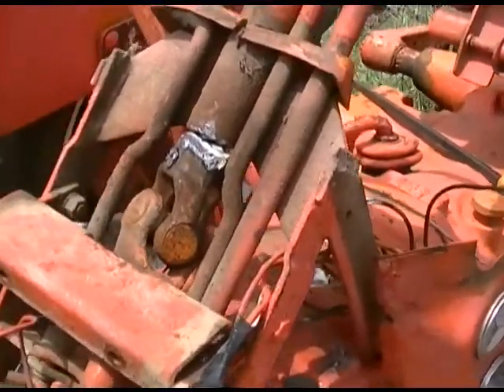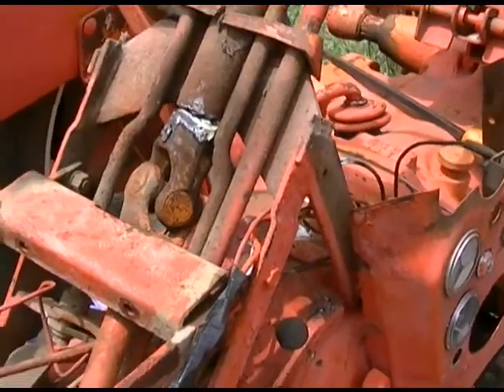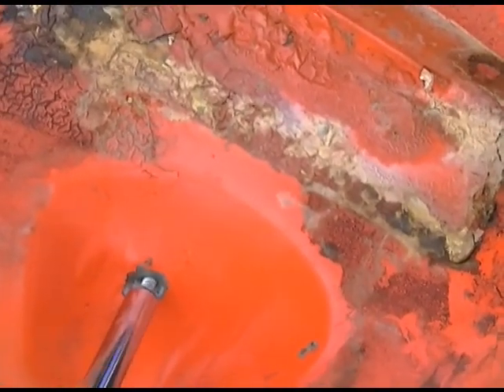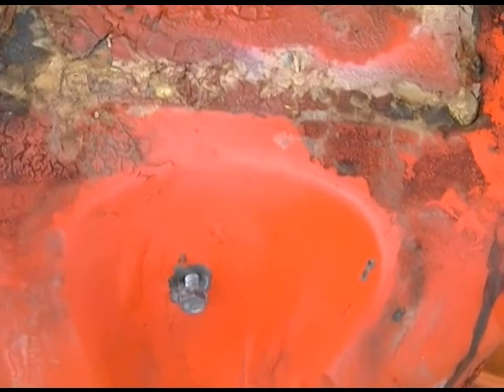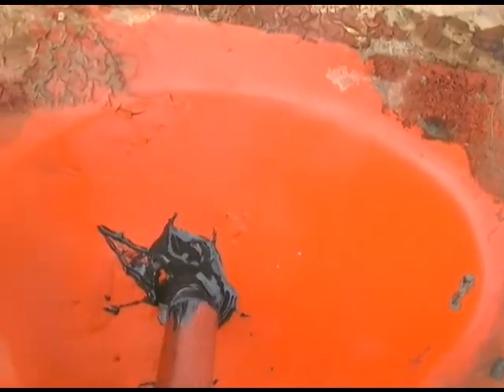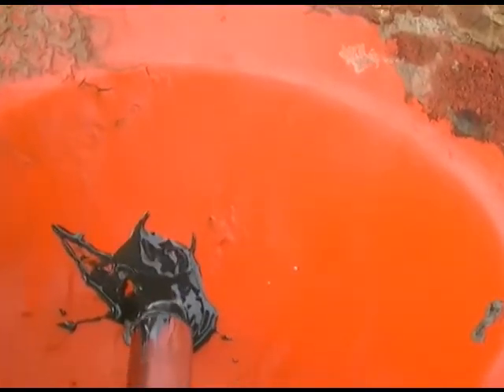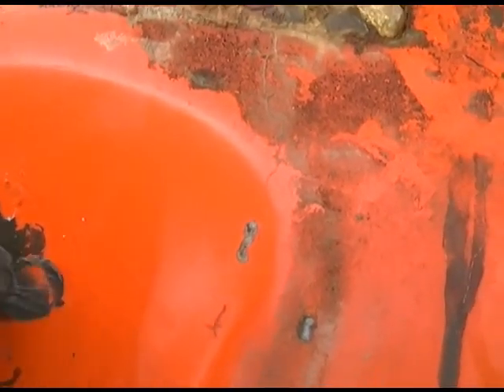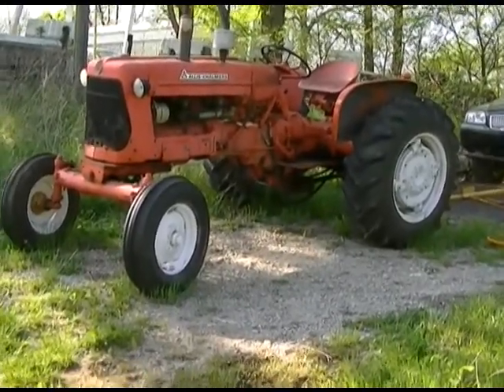Repairing Allis' Gas Tank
With additional little goodies!